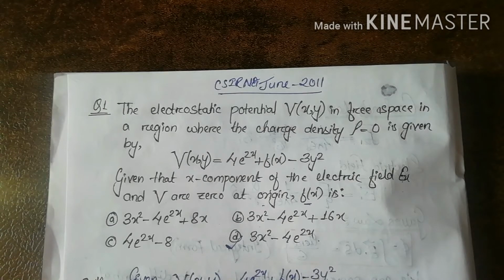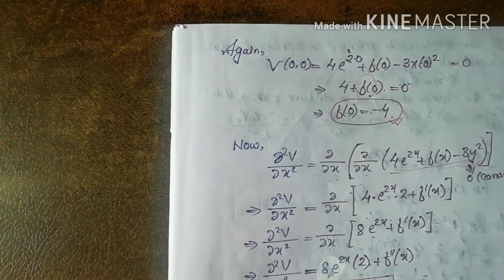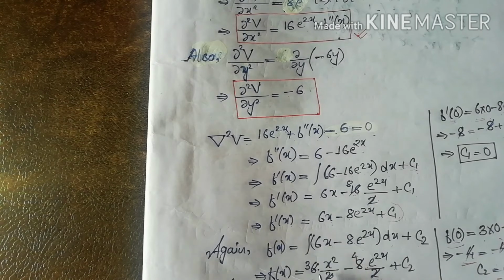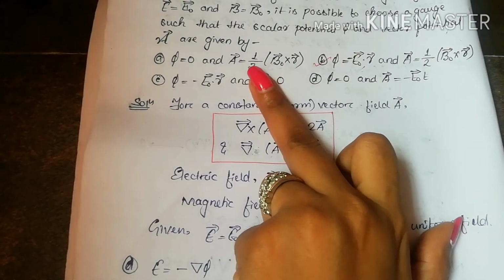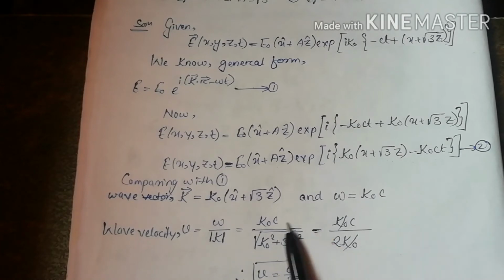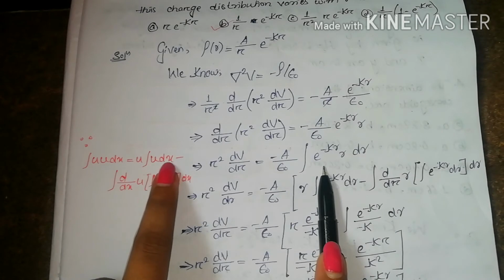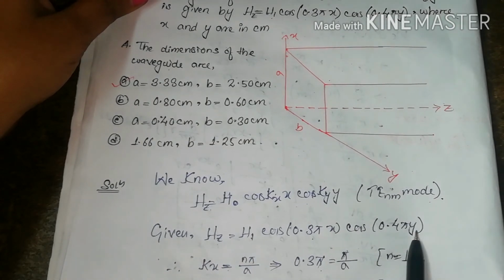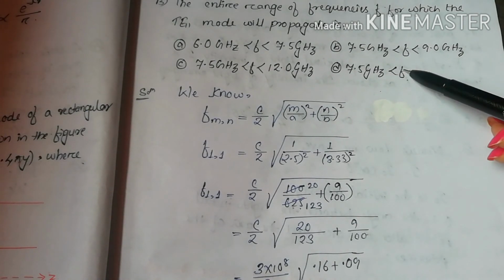CSIR NET JUNE 2011 (ELECTROMAGNETIC THEORY)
FULL SOLUTIONS WITH EXPLANATION